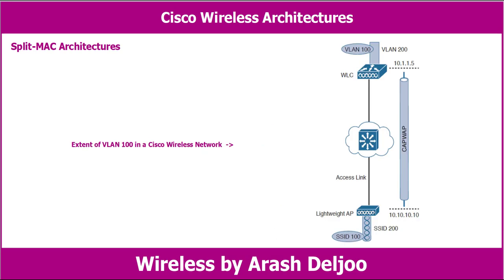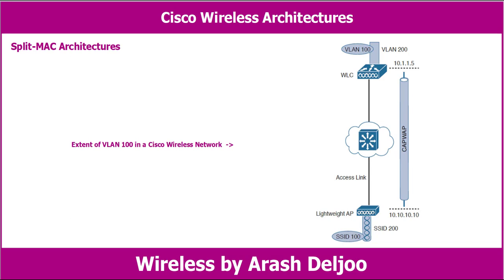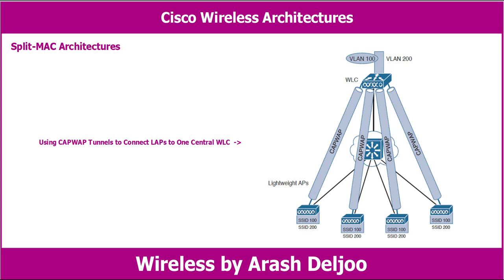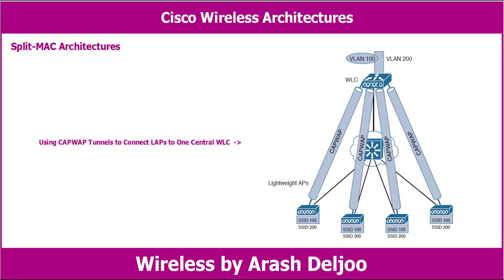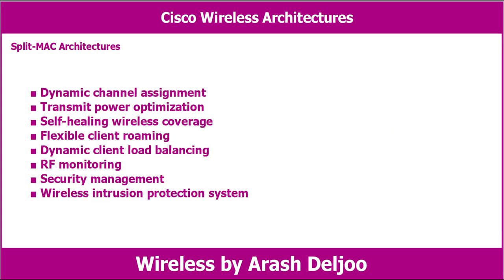Wireless Fundamentals - Cisco Wireless Architectures by ArashDeljoo - P5/9